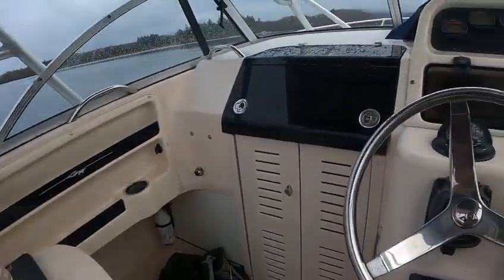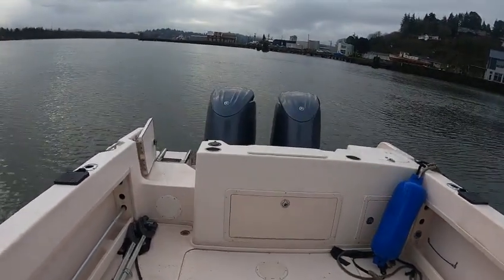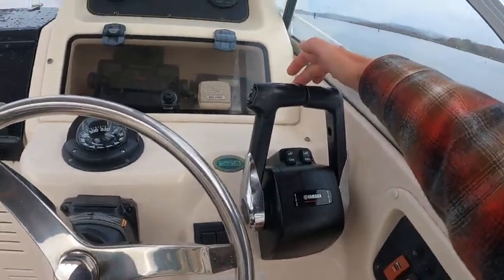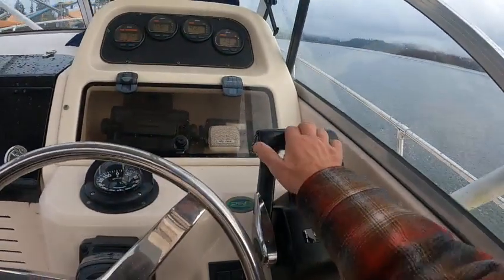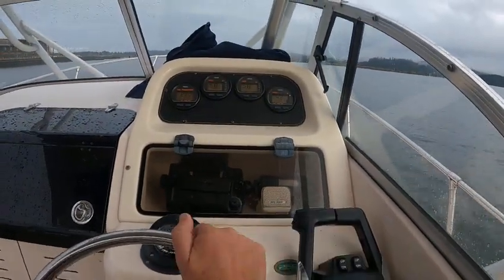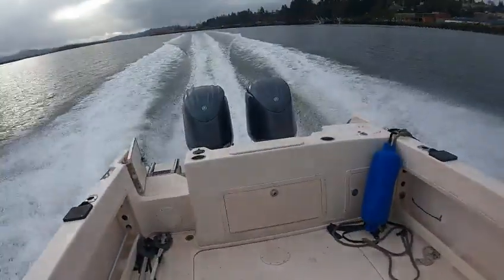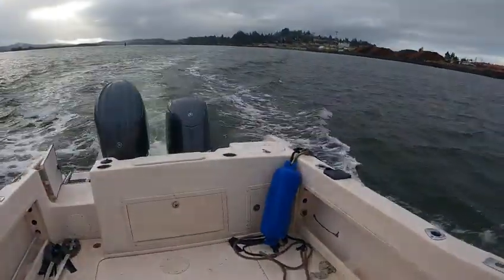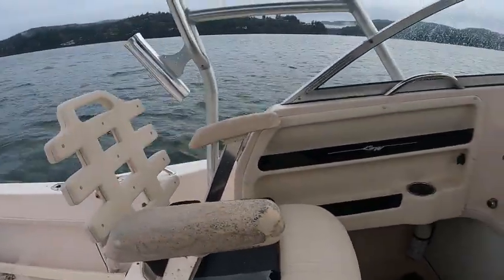dr pepsi boat doctor water test new f150 x two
wow what a differnce went 3 holles up on motors no spray no cavitation great fuel eco one motor 30 plus